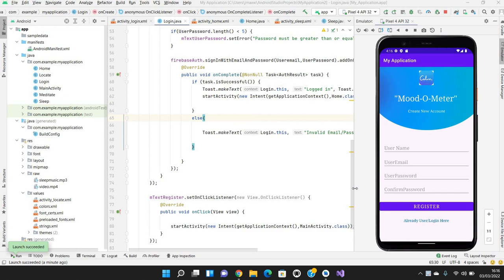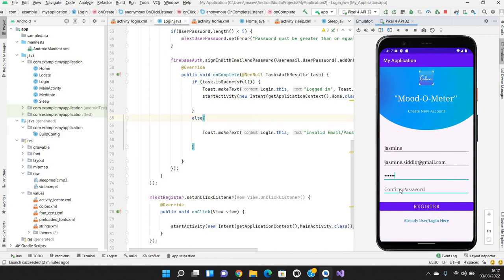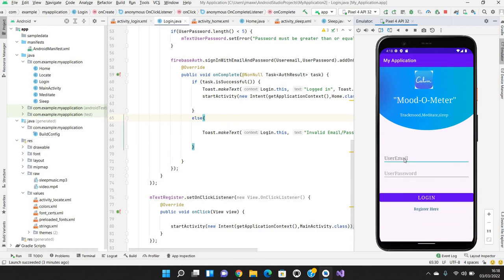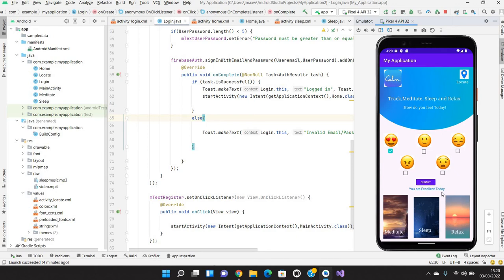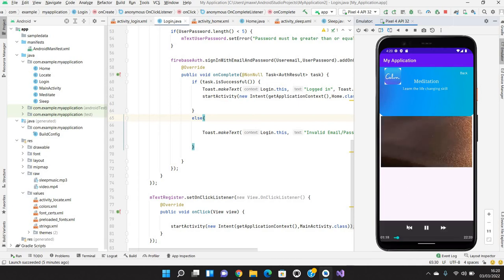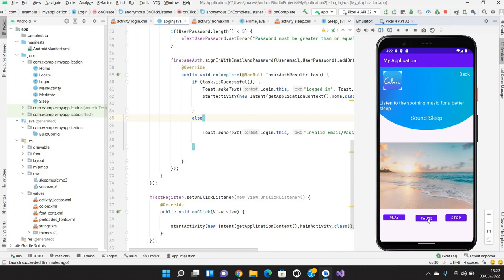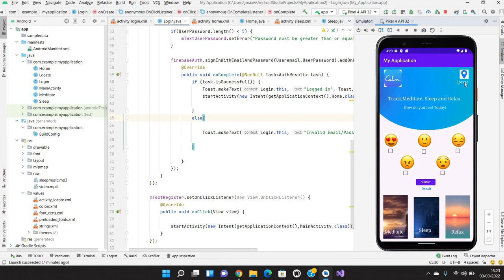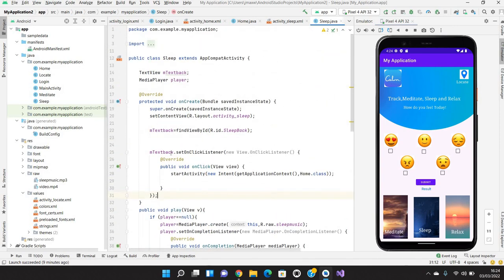Mood O meter Mobile application using android studio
Build a simple Mood Tracker app for an android platform using android studio